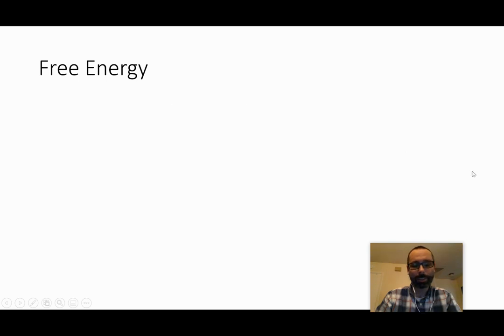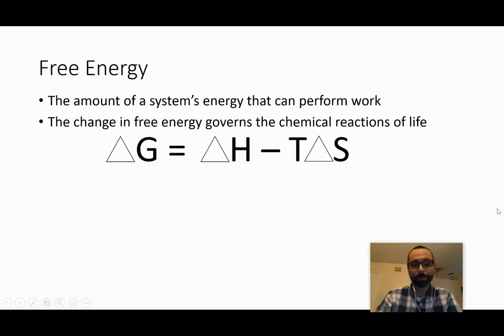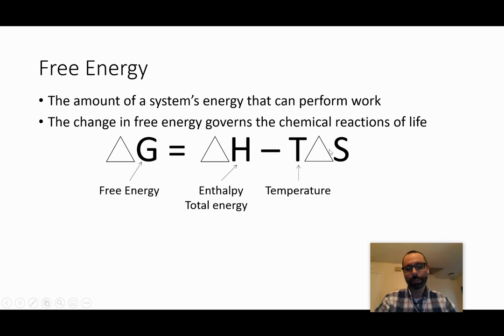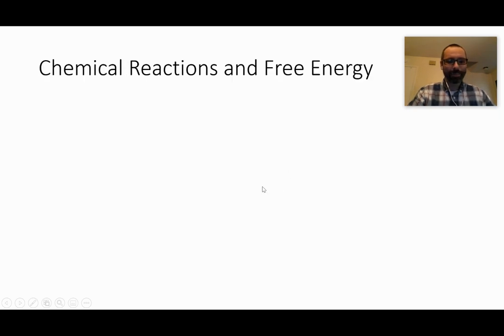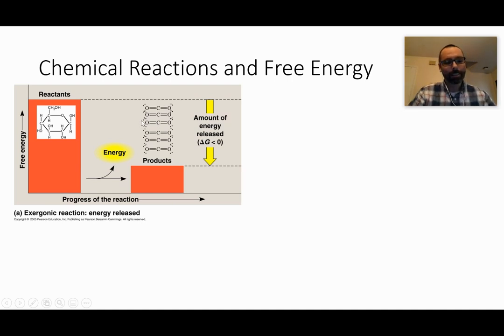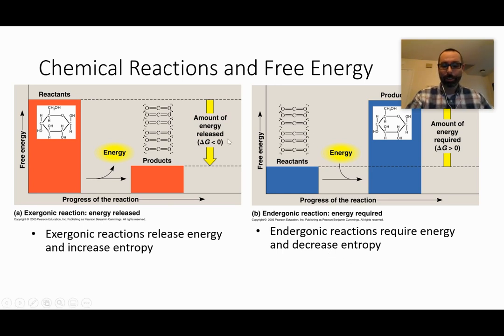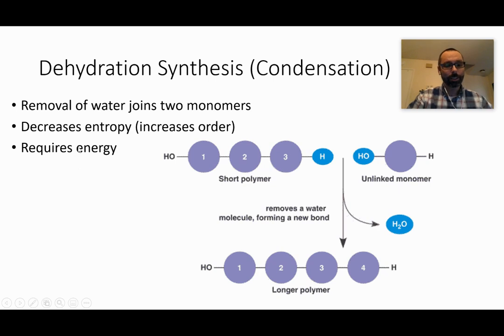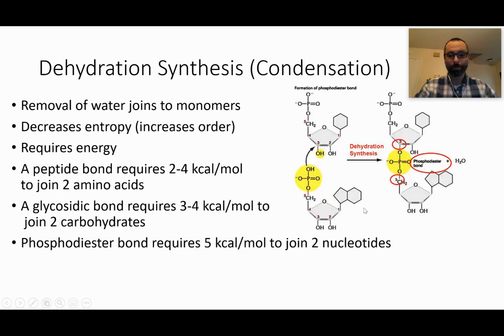Chemical Reactions and Free Energy